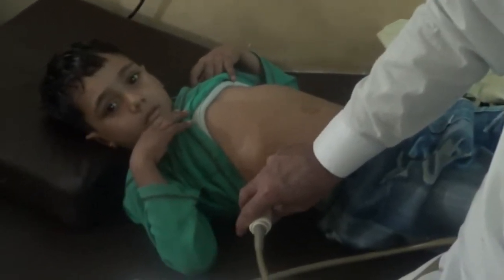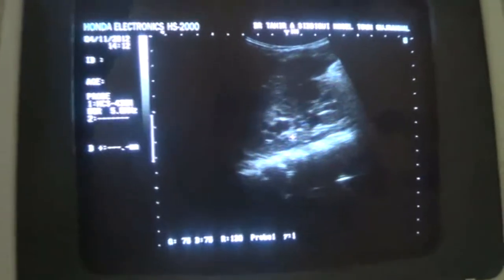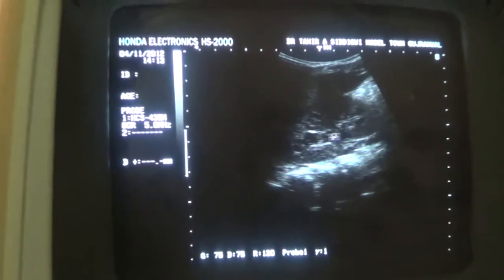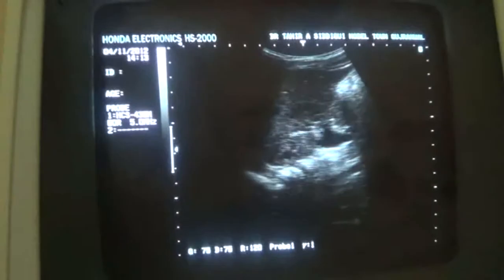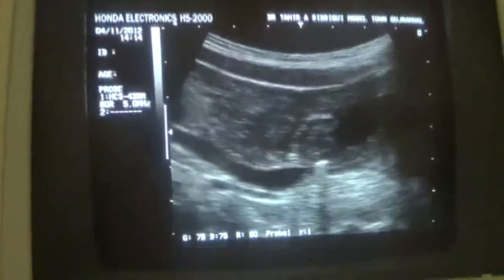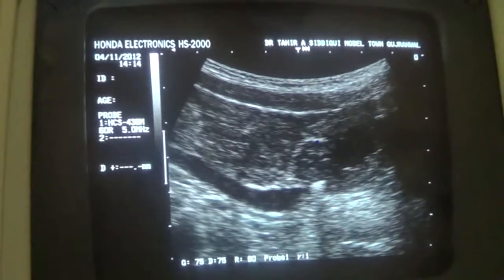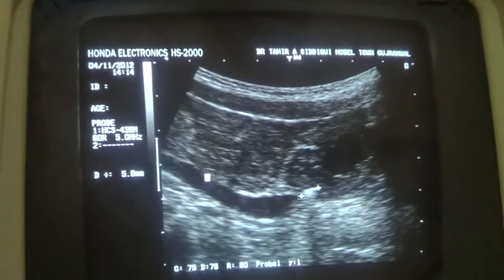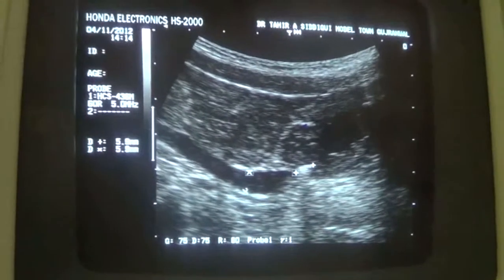CALCULUS DISTAL END OF DILATED DISTAL URETER